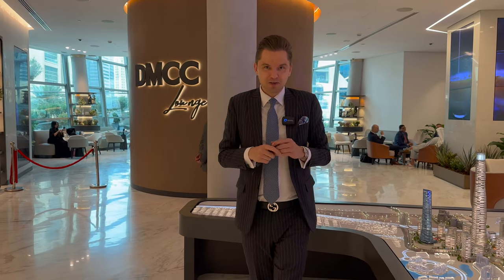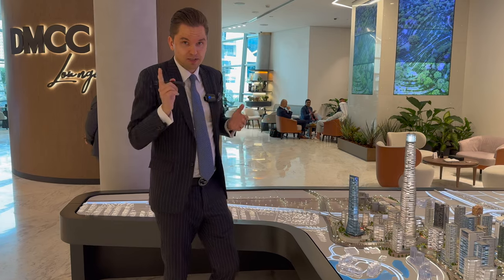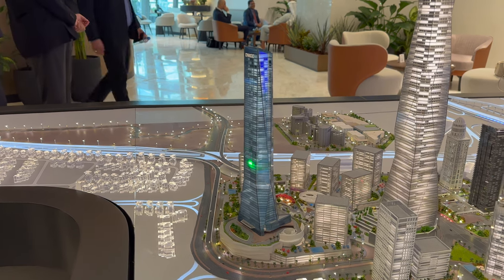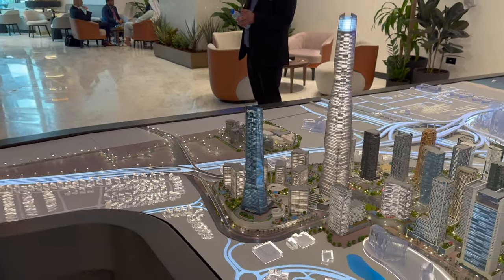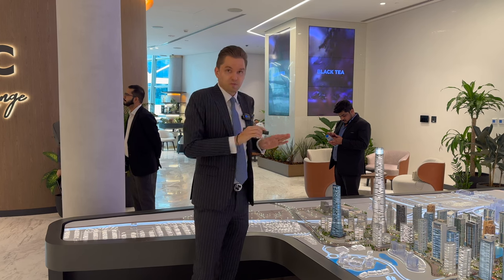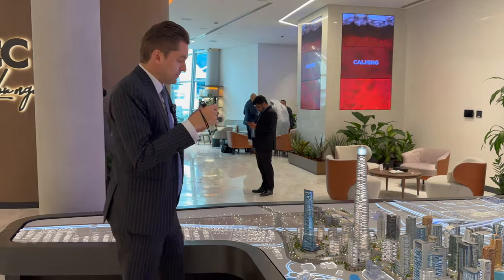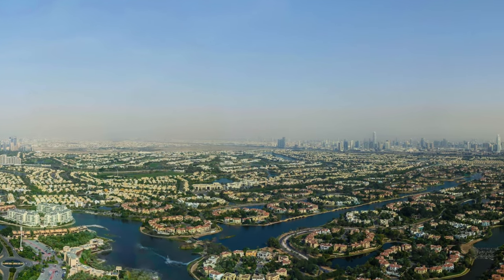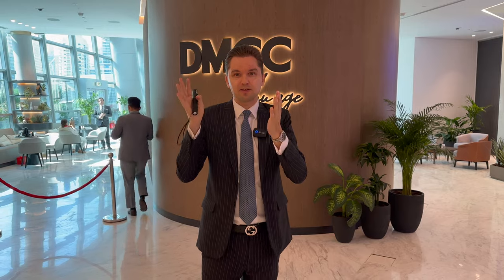Uptown Tower | DMCC's Uptown Dubai district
SCULPTED BRILLIANCE

Uptown Tower is the first of two supertall towers that will crown DMCC's Uptown Dubai district.

Standing at 340 metres - 81 storeys - Uptown Tower brings a premium commercial, residential and leisure offer that adds value to businesses, enriches the lives of residents and creates a unique experience for visitors.

It is a slender, graceful architectural masterpiece with a design that replicates the brilliance and cut of diamonds through its angled glass façade, reinforcing the important trade mission of DMCC and the position of Dubai as a leading global business hub.

With luxury rooms and suites from five-star luxury lifestyle hotel brand SO/ alongside gorgeous SO/ Uptown Dubai Residences, interest from international buyers and prospective tenants has been intense.

An inspiring place to live, work, play and thrive, the iconic Uptown Tower combines 4,600 sqm of Grade A commercial office space spread across twenty two floors.

Two hundred and twenty seven ultra-exclusive branded SO/ Uptown Dubai Residences dominate the top 28 floors of the magnificent Uptown Tower offering breathtaking views of the Dubai skyline, the Dubai Eye, and the sapphire waters of the sea magnified through the floor-to-ceiling glass walls.

Invest in the heart of Dubai and find your premium alongside one of Dubai's most trusted developers and a one of the world's most exclusive and globally recognised hospitality brands. Uptown Residences offer you an opportunity for high ROI and hassle-free investment in the single most prestigious project of Uptown Dubai.

1BR from aed 2mln
2BR from aed 3.5mln
3BR from aed 5mln

20% downpayment
80% on handover